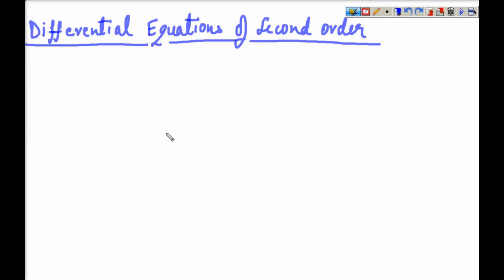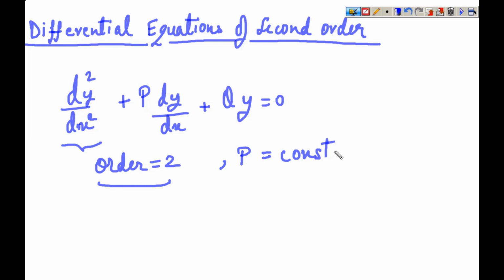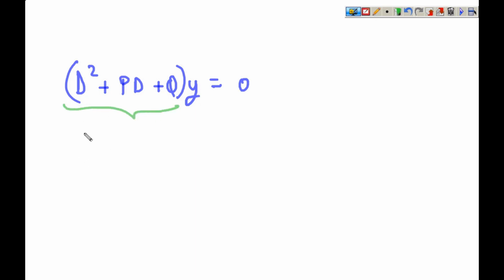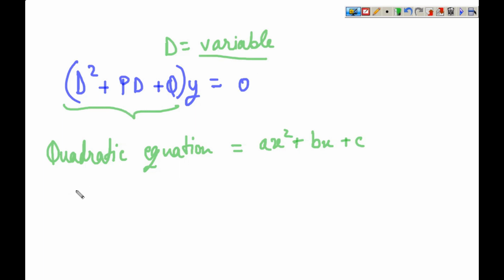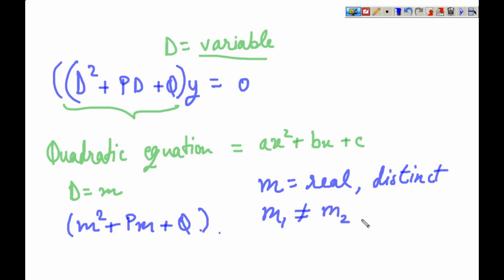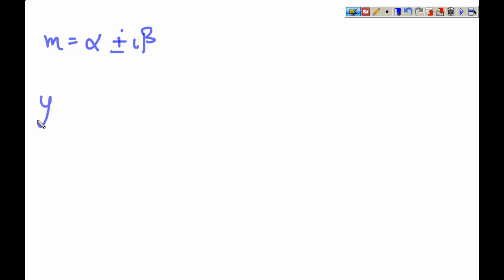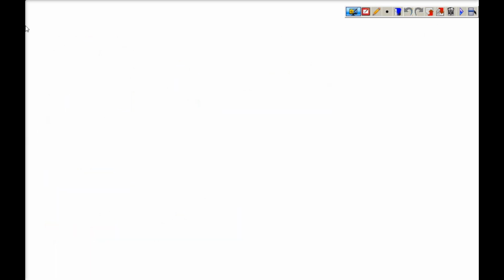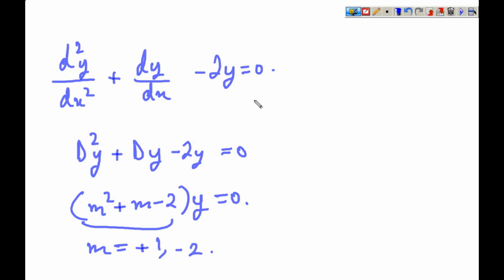Differential equation of second order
Hi, in this video I show you how to solve second order differential equations.